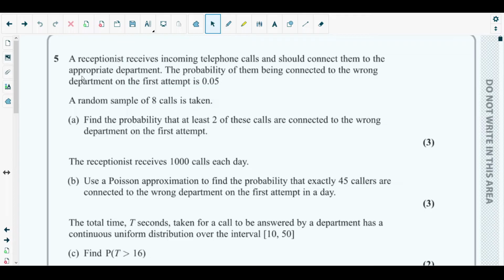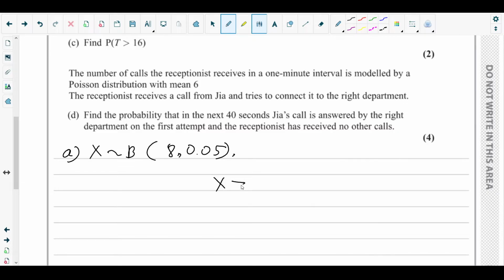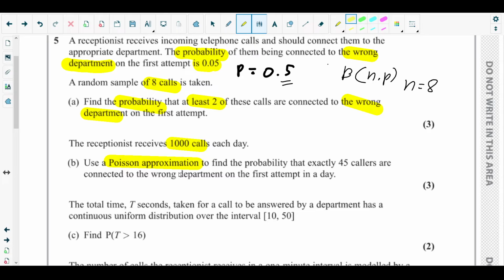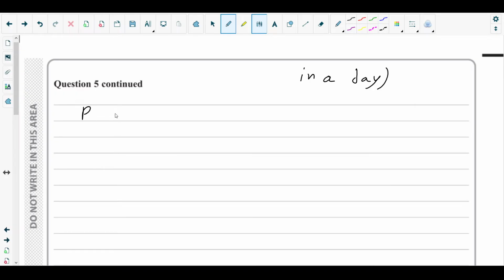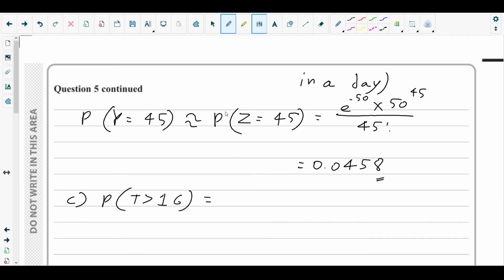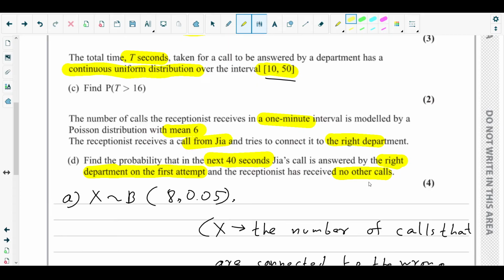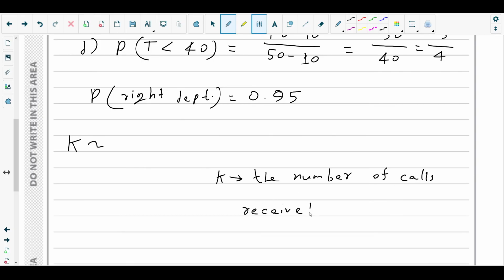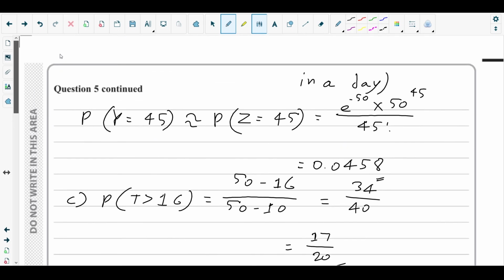Q.NO.5-Distributions(Binomial,Poisson,Continuous Uniform),Approximation & Combine Independent Events